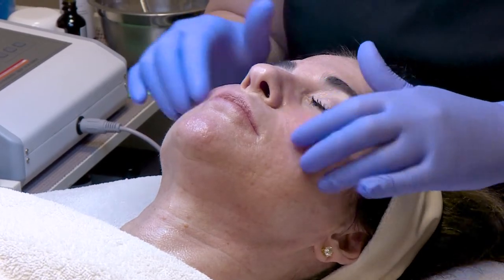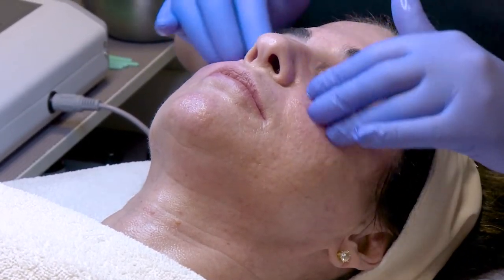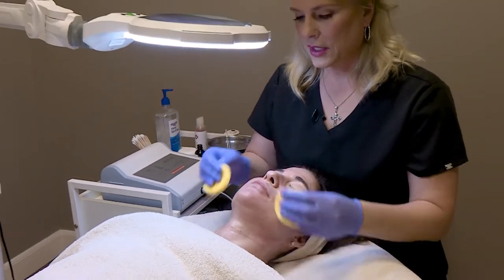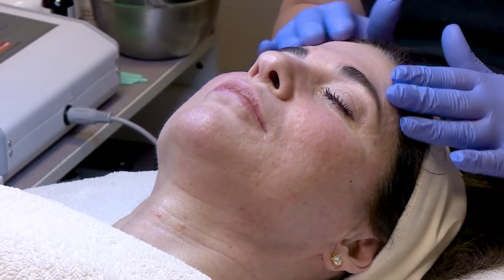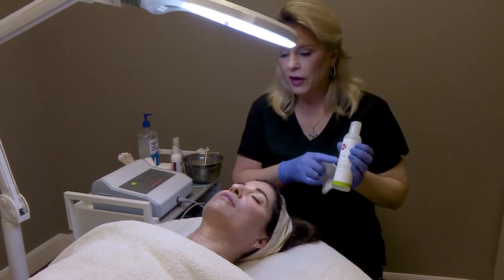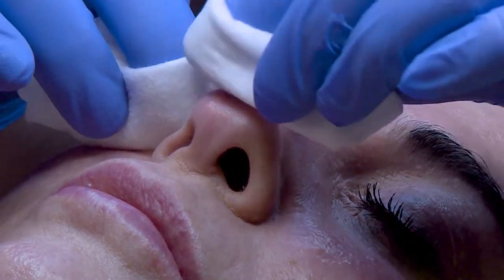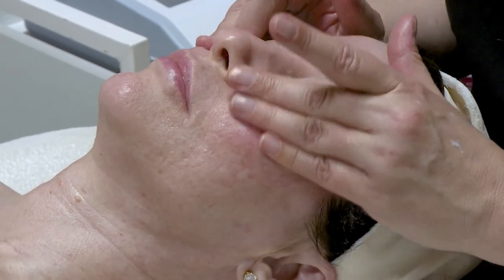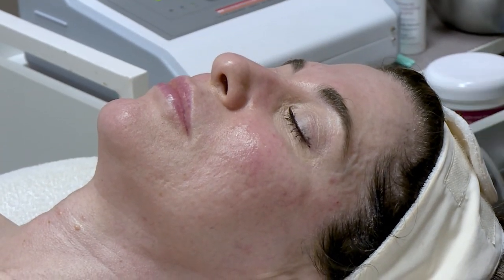Anti-Aging Facial Treatment with Ultrasonic and Chemical Peels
Ultrasonic is one of the biggest breakthroughs in non-invasive aesthetic treatments that infuses hyaluronic acid and peptides deep into the layers of skin, where collagen and elastin help rebuild the dermal fiber network. Client's love this procedure because it delivers an immediate and long-lasting result for wrinkle reduction and improved skin elasticity.

Technology and science combine to treat chronically damaged skin and visible signs of aging. The ultrasonic blade cavities at 27,000 pulses per second, blasting away dull skin cells while lifting out compacted sebum in blackheads and whiteheads.

The blade flips during the procedure to contour and infuse your skin with Opti-Renew Complex [vitamins A, C and E] and Rest-N-Restore [10% hyaluronic acid complex]. As it plumps and hydrates, your aesthetician moves the blade with the lymphatic system as ultrasonic waves stimulate blood flow. Together, circulation and lymphatic drainage contours the look of your face and releases toxins from your skin while oxygenating cells.

In the final phase of treatment, Wrinkle Release [15% Argireline Peptide Complex] delivers a Botox-like effect to facial muscles and immediately softens the appearance of expression lines, including: crow's feet, nasolabial folds, forehead lines, glabella/eyebrow lines, lip lines, jawline lifting and contouring.

Interested in carrying Advanced Rejuvenating Concepts product? and contact our sales team to learn more. We offer retail and wholesale purchasing!